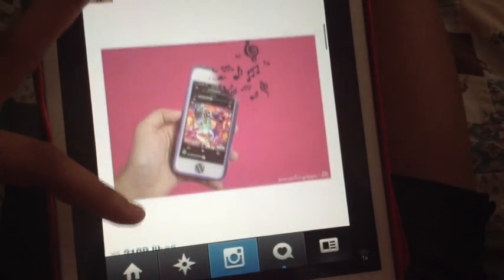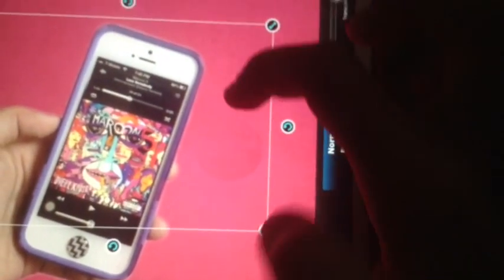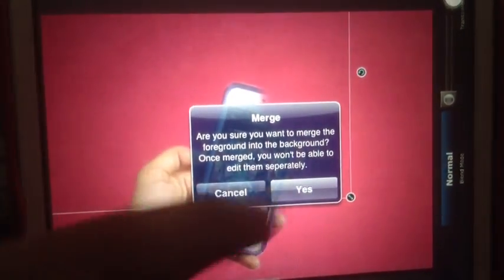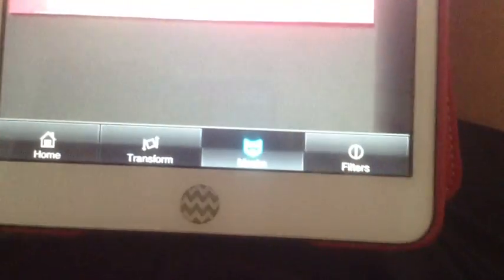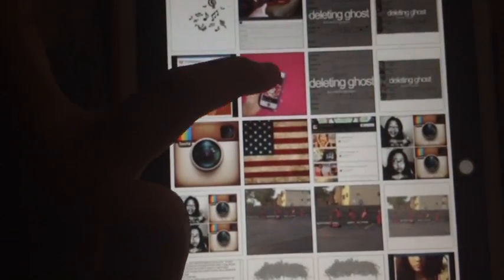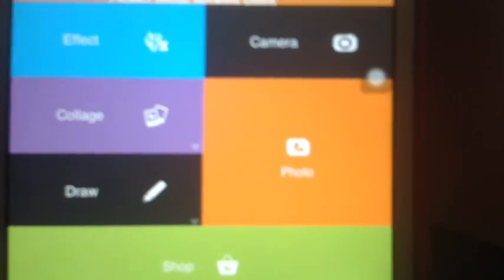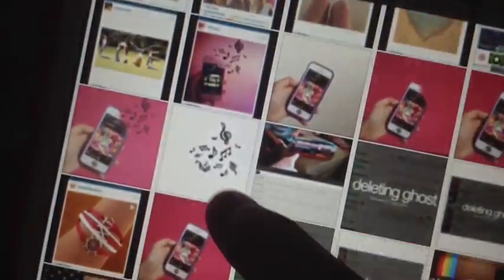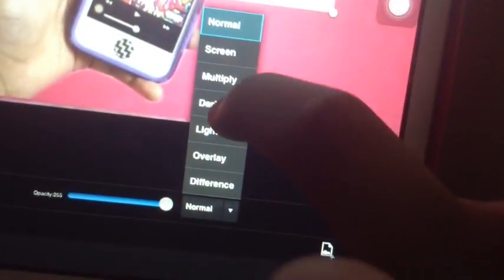Flying Music Note Tutorial! -Jess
yay. ✌ sorry if the audio at the and was terrible.